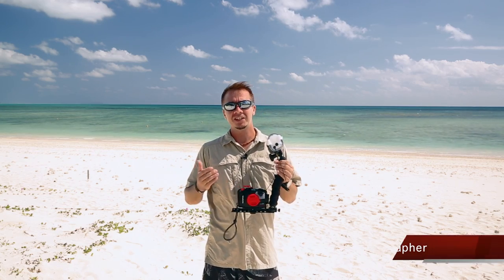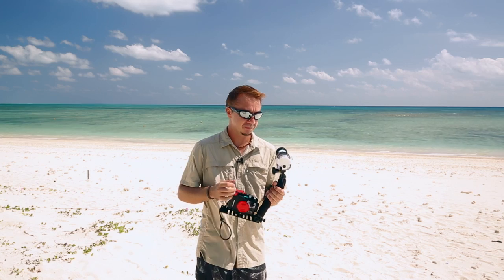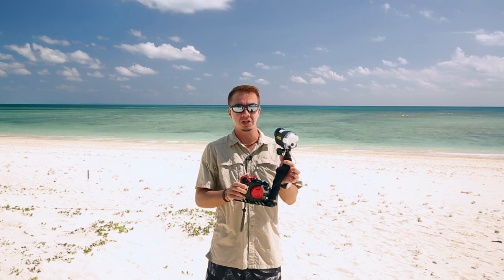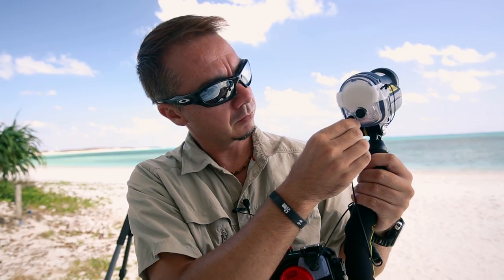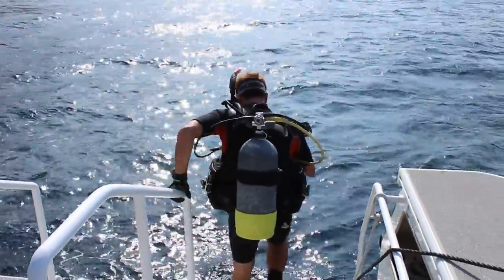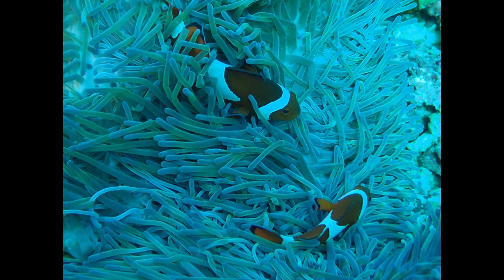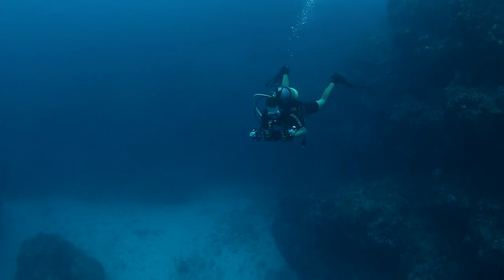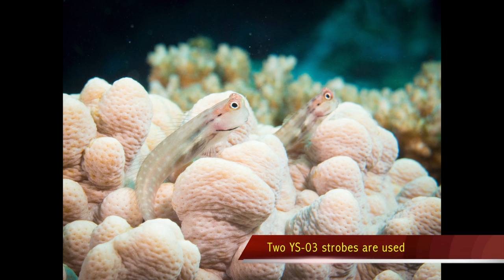YS-03 Promotional Movie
Everybody can enjoy TTL strobe photography with this affordable,
easy to use, compact underwater strobe.